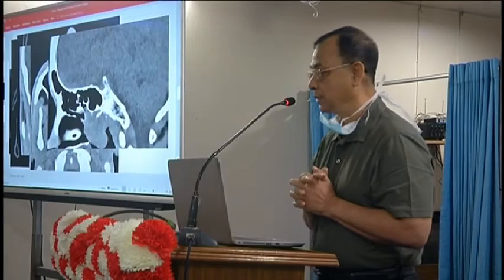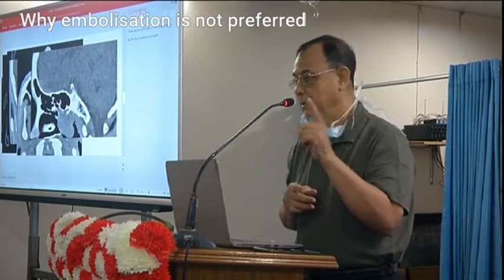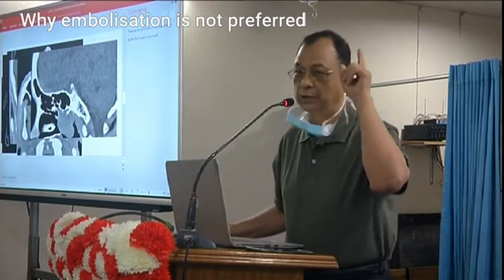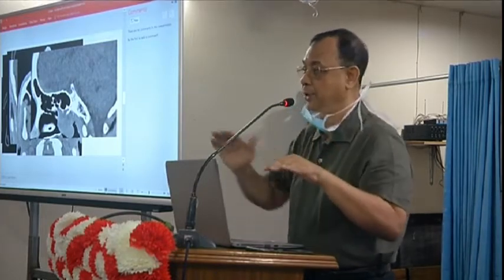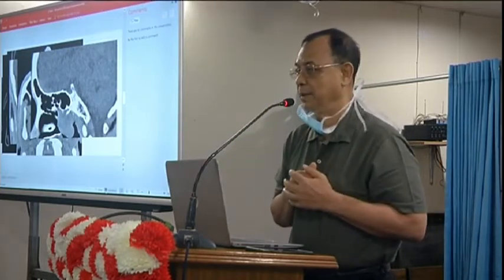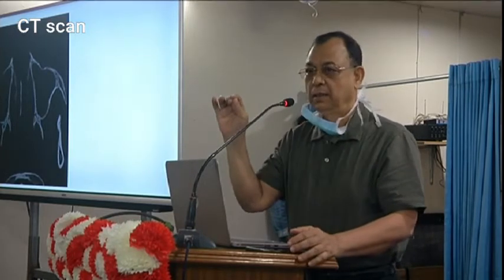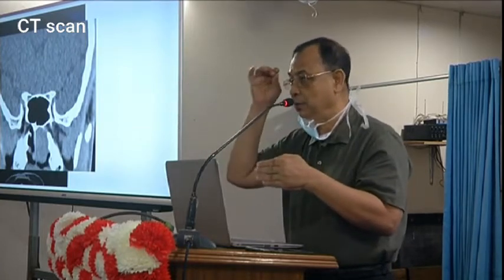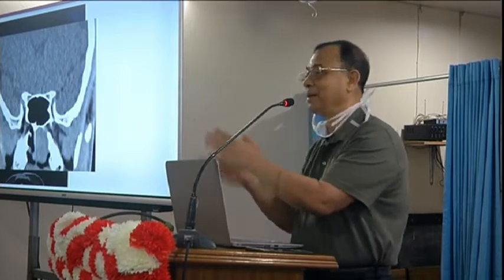How to Deal with Nasopharyngeal Angiofibroma: Prof. Ashraful Islam: Intl Rhinoplasty & FESS Workshop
How to Deal with Juvenile Nasopharyngeal Angiofibroma: Prof. Ashraful Islam Tells His Experience: 4th International Rhinoplasty & FESS Workshop, Dhaka, Bangladesh, 2022.

Venue: Dhaka Medical College Hospital